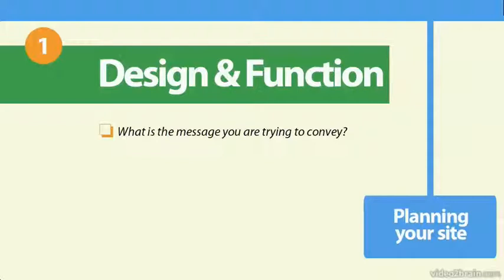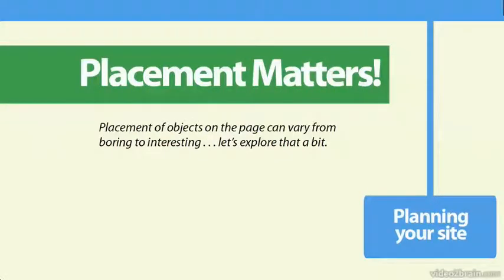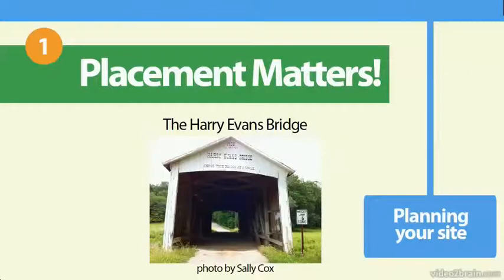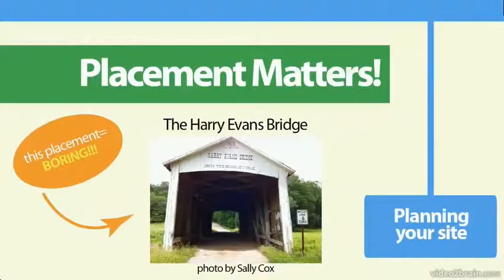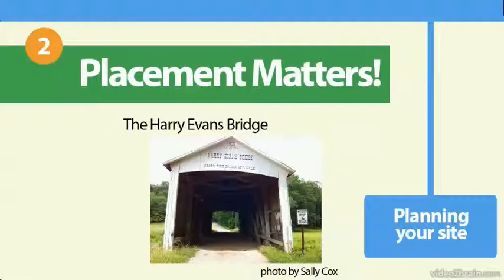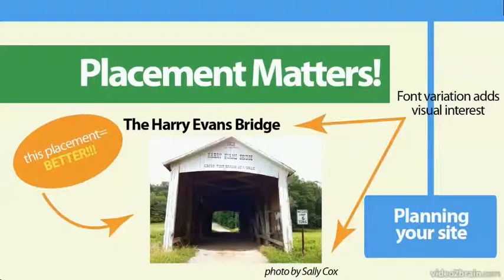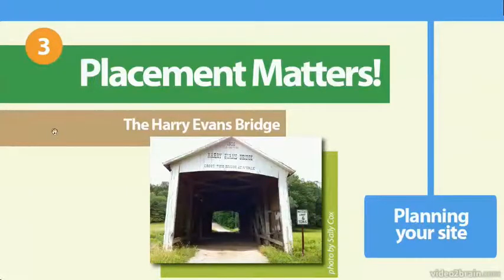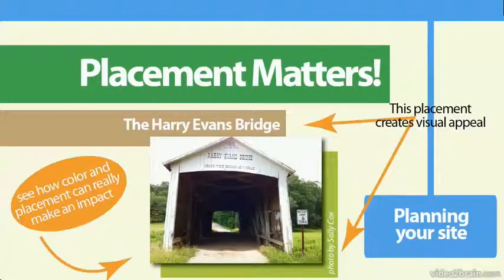Beginning of Wire-frames 001